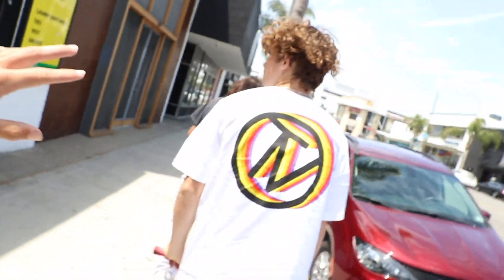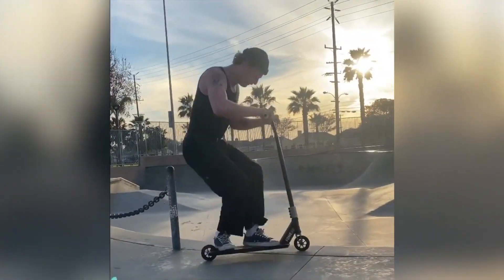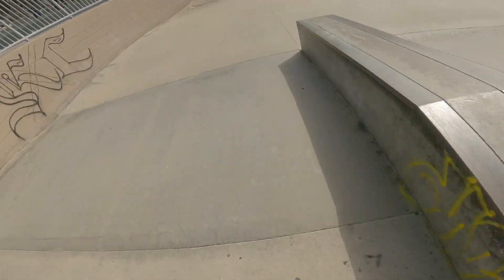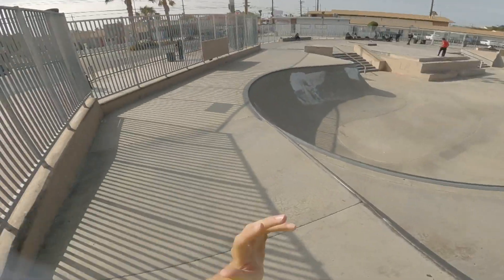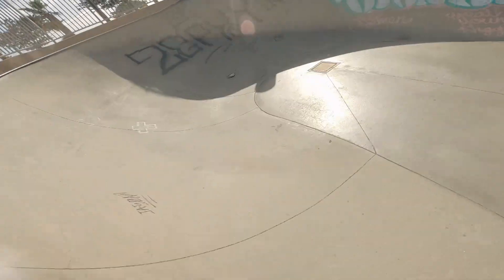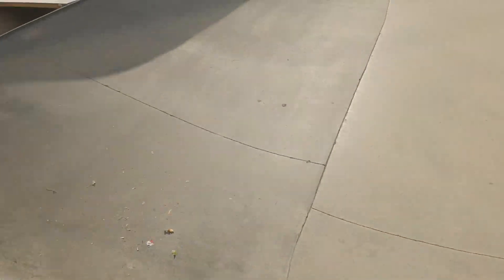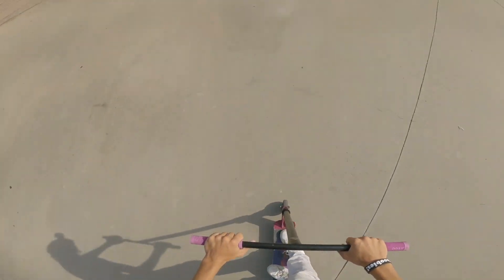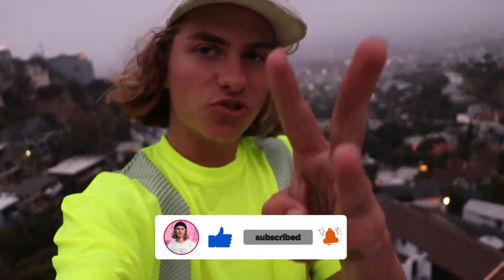I ALMOST LANDED IN IT!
PRO SCOOTER FAIL IN TRASH CAN! Today I'm doing more of a vlog format and start my day off in Los Angeles at The Vault Pro Scooters. I then head to a random skatepark in LA area. The skatepark was mid but we then headed to a pool scooter bowl that overviewed all of Los Angeles which was sick. ENJOY!

My Scooter parts👇
Grips: Odyssey Broc Raiford signature grips
Clamp: Tilt Arc scs
Headset: Tilt
Fork: Tilt Rigid
Deck: Fuzion Entropy 20.5" x 5"
Wheels: Fuzion Flight 110mm